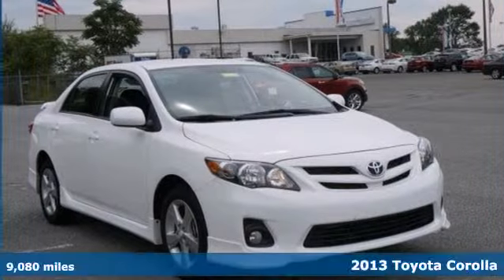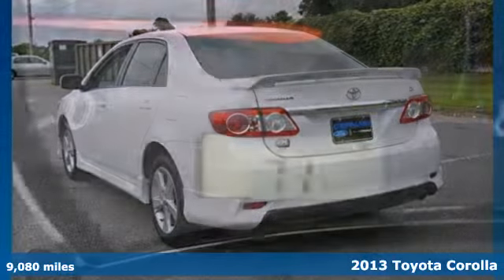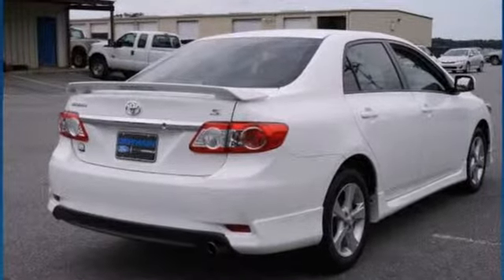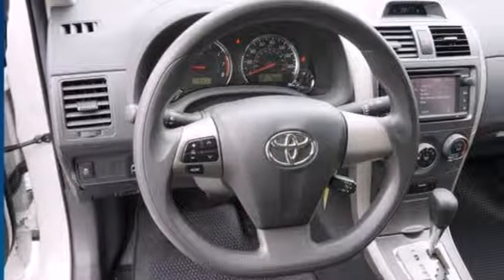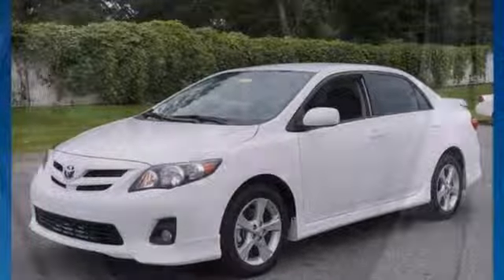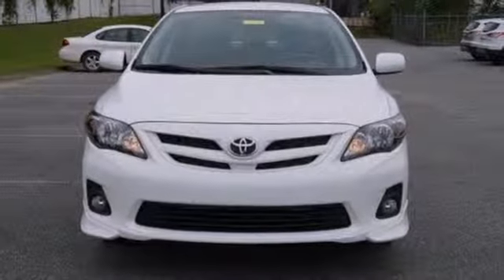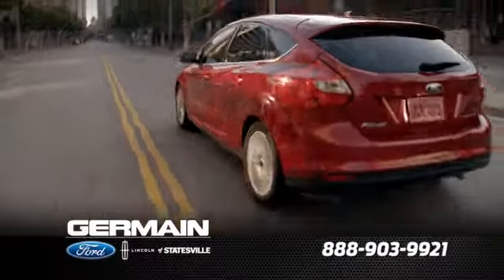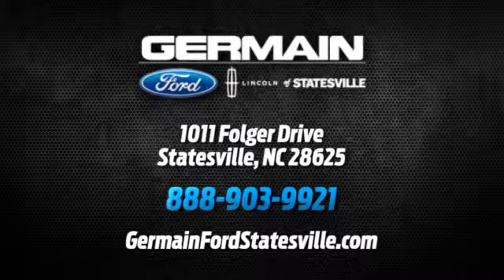2013 Toyota Corolla Statesville NC Charlotte, NC F33072A - SOLD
Phone: .

Year: 2013
Make: Toyota
Model: Corolla
Trim: S
Engine: 1.8l 4 Cyl. Fuel Injected
Transmission: FWD Not Specified
Color: White
Interior: Dark Charcoal
Mileage: 9080
Stock #: F33072A
WE FINANCE! TRADES ACCEPTED! When your newly purchased Toyota from Germain Ford Lincoln of Statesville comes with the CARFAX BuyBack Guarantee, you know you're buying smart. A test drive can only tell you so much. Get all the info when you purchase a vehicle like this with a CARFAX one-owner report. This wonderfully fuel-efficient vehicle offers a supple ride, quick acceleration and superior styling without sacrificing MPGs. If you are looking for a pre-owned vehicle that looks brand-new, look no further than this Super White Toyota Corolla. This incredibly rare Corolla S is a work of art and is the type of vehicle a true automotive aficionado will appreciate for a lifetime. This Toyota includes: SUPER WHITE CARPET MATS W/CARGO MAT (PPO) More information about the 2013 Toyota Corolla: The Toyota Corolla has a longstanding reputation for being one of the most affordable small sedans available. It's known for being reliable, inexpensive and for offering a strong list of safety features. The base level Corolla is simply equipped, but still includes air conditioning, remote keyless entry, power windows, anti-lock brakes, stability control and six airbags. Mileage is estimated at 34 mpg on the highway. This model sets itself apart with Affordability, low cost to operate, fuel efficiency, and safety Thanks again for visiting us online. I look forward to seeing you at the store!

Address:
1011 Folger Dr